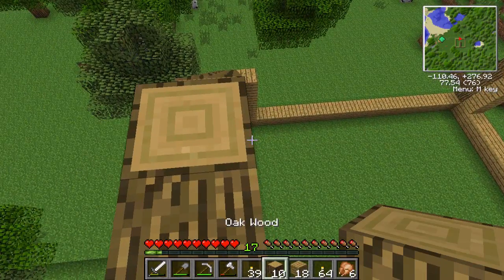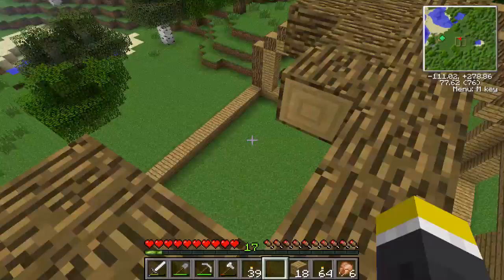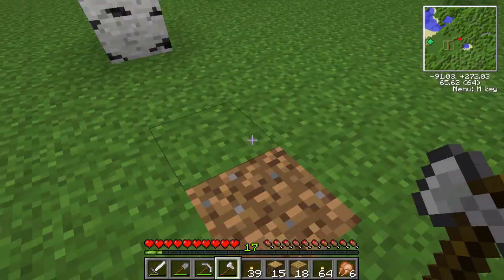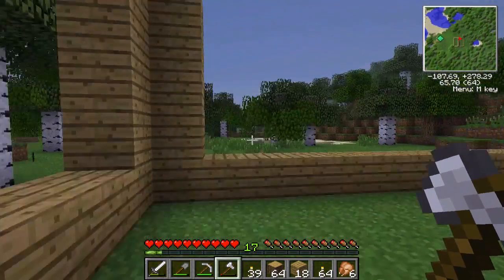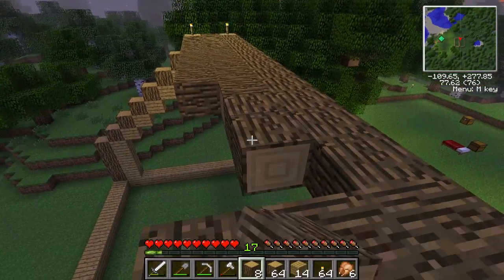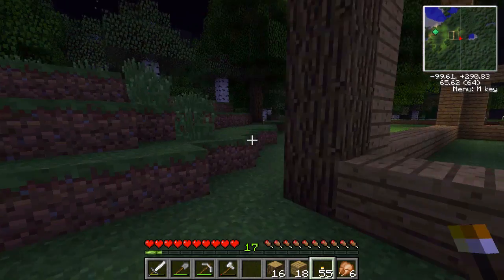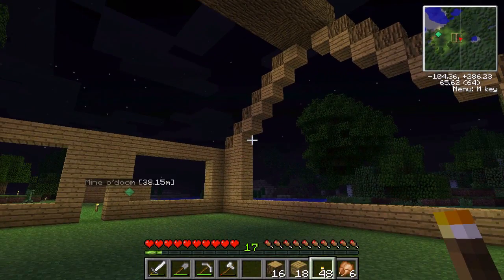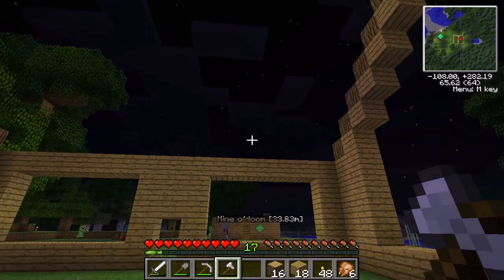Lets Play Minecraft w/Science: Episode 5 - Town Hall?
Hey guys, Science is here to take on the adventure of setting off alone to survive in Minecraft!